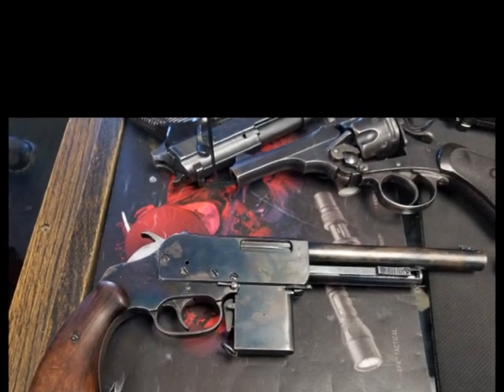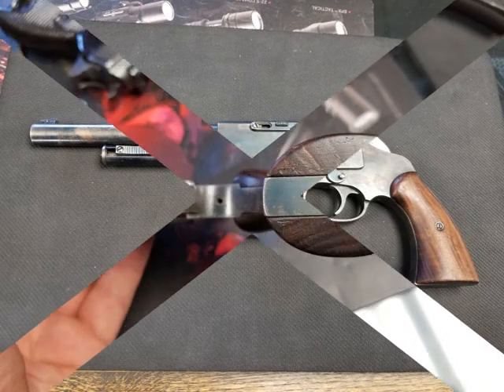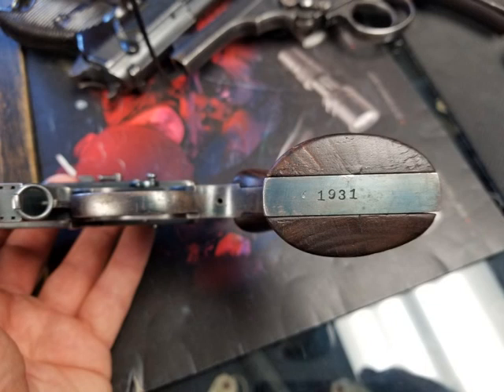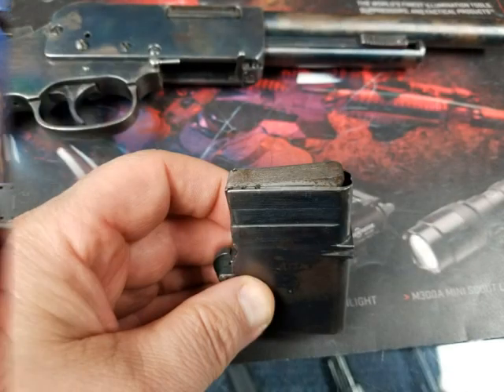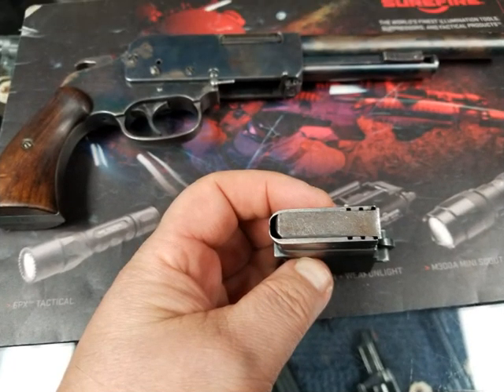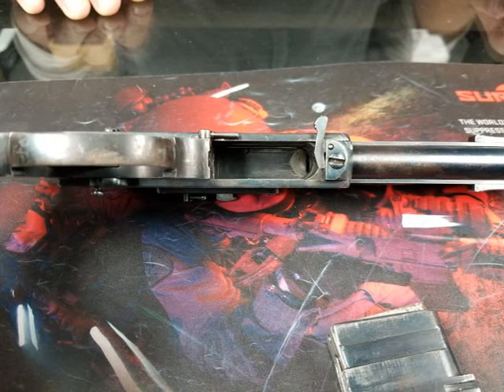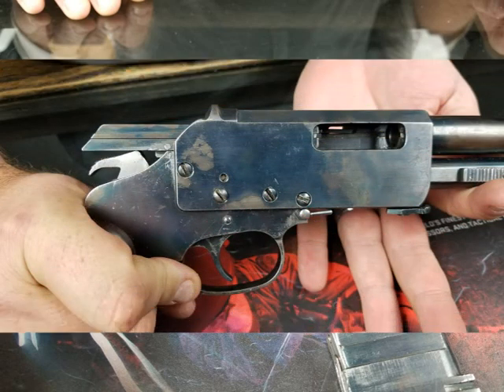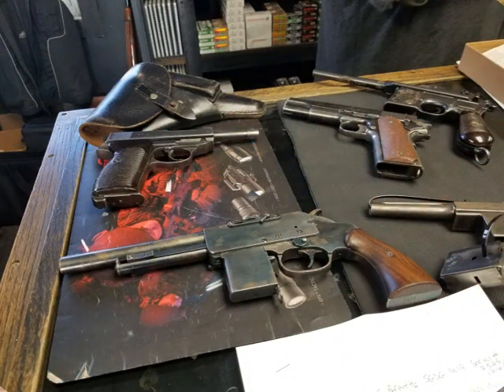Handgun ID needed weird vintage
This really weird handgun will be coming up for auction soon. We don't know anything about it, other than what you see. The action looks similar to the old Batavia, Febiger rifles. The muzzle measures about 9mm in diameter suggesting a 38 caliber cartridge of some sort. The only marking is the 1931 in the frame.